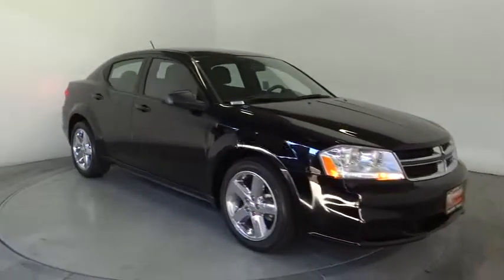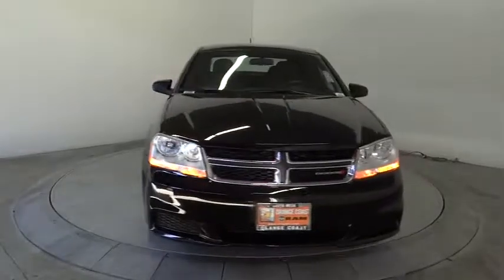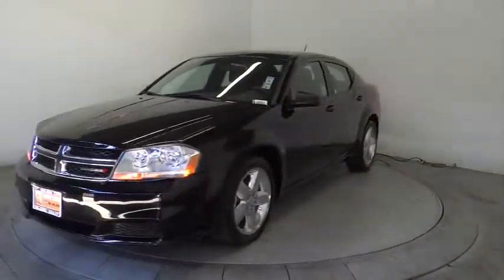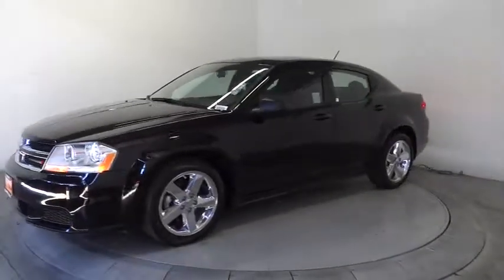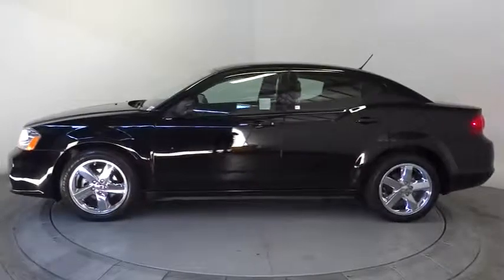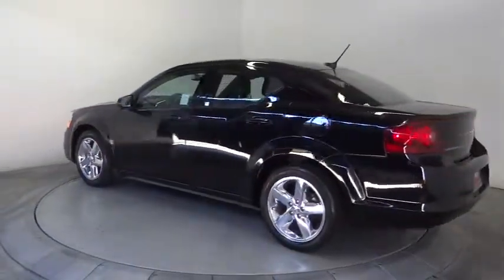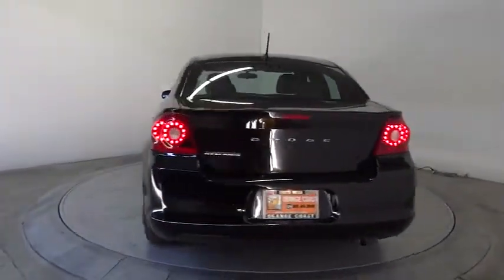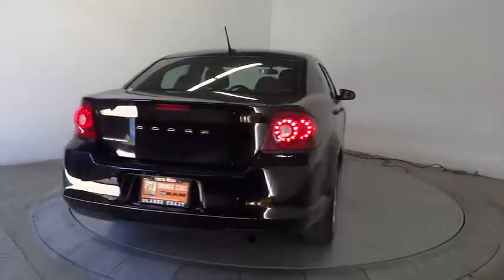2012 Dodge Avenger Costa Mesa, Huntington Beach, Irvine, San Clemente, Anaheim, CA RJ5382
2012 Dodge Avenger SE - Stock#: RJ5382 - VIN#: 1C3CDZAB6CN237853

DODGE CERTIFIED & CLEAN CARFAX!! SAVE BIG TIME $$$ AT THE PUMP!!! Loads of fun to drive. Ultra clean! This is a 2012 Dodge Avenger with only 38k miles. Check out the sweet 18X7.0 Aluminum Chrome Clad Wheels!!! This vehicle is Black with Black interior and is in wonderful condition.Thank you for taking the time to look at this attractive-looking and fun 2012 Dodge Avenger. Why take the bus, when this can get you there so much more conveniently and comfortably? Such outstanding fuel efficiency that you'll spend about as much on gas as you would have the bus fare! Dodge Certified Pre-Owned means you not only get the reassurance of a 3Mo/3,000Mile Maximum Care Limited Warranty, but also up to a 7-Year/100,000-Mile Powertrain Limited Warranty, a 125-point inspection/reconditioning, 24/7 roadside assistance, rental car benefits, and a complete CARFAX vehicle history report. It is nicely equipped.We choose to take the stress out of the purchasing process. We work with third party sites to determine what is a fair price for our customers to ensure you will be happy with your buying experience. At Orange Coast Auto Group, we select only the best pre-owned vehicles to offer our customers. Our commitment to your peace of mind is our #1 priority. That's why each vehicle has a certified quality inspection, 3-month, 3000-mile Power-train Warranty on each car, our 72-hour/250 mile No Questions Asked return policy, free CarFax report, clean title guarantee and your first year oil changes are on us. Shop Easy, Drive Happy!